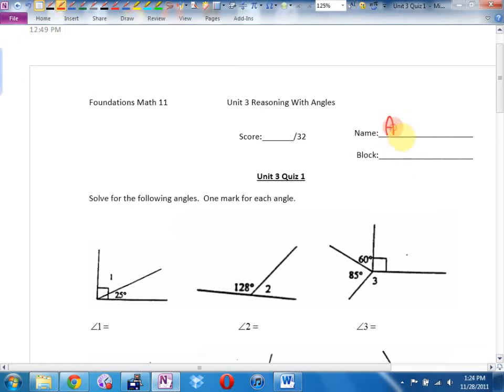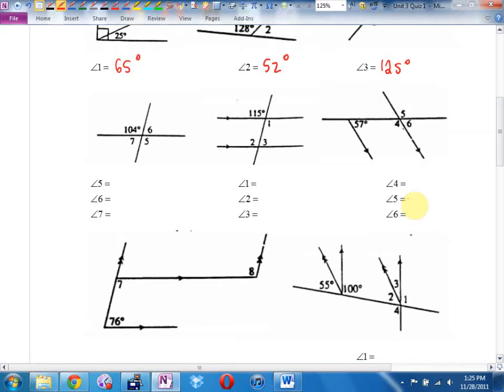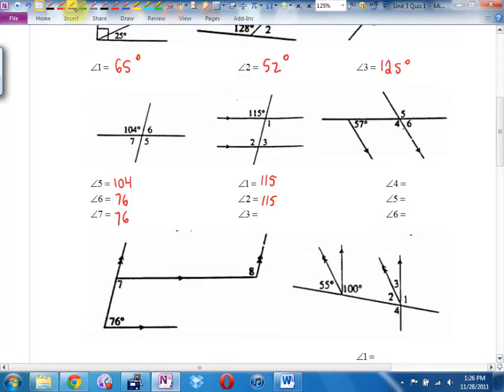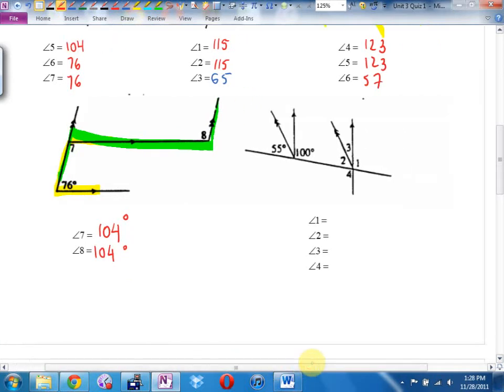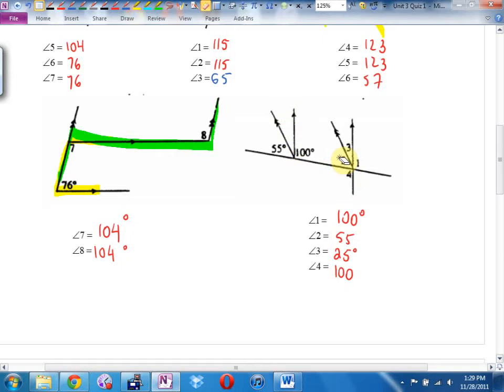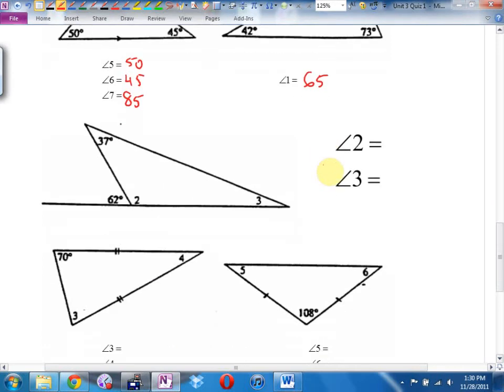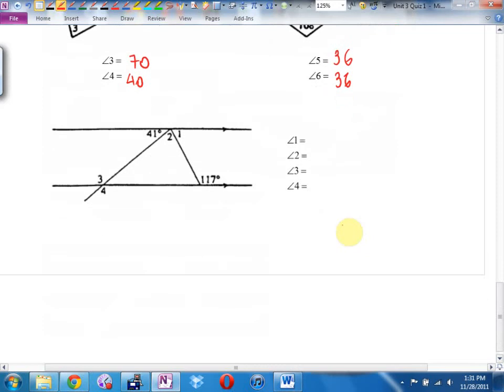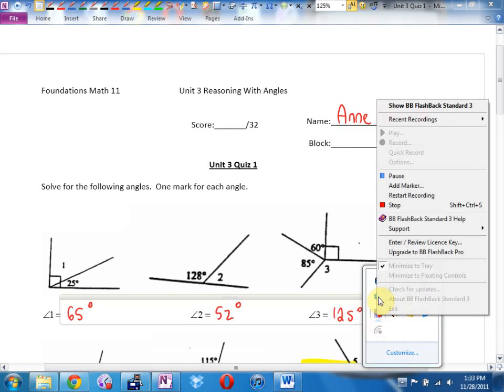Math 11 U3 Answers to Quiz 1